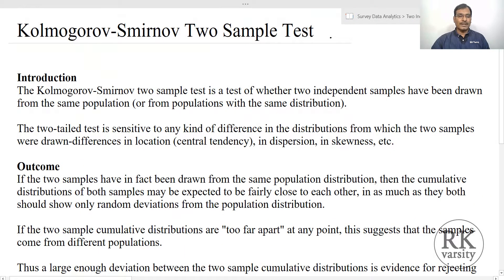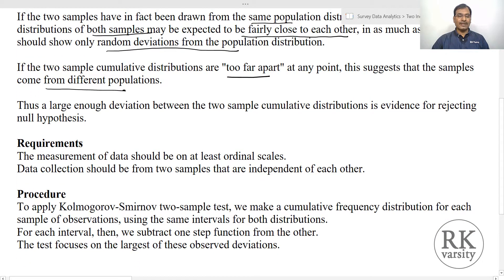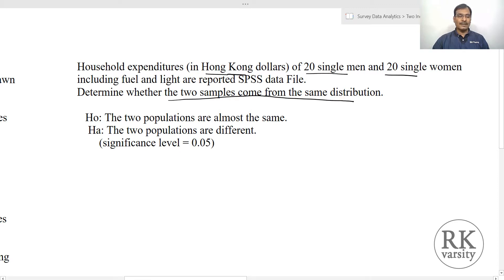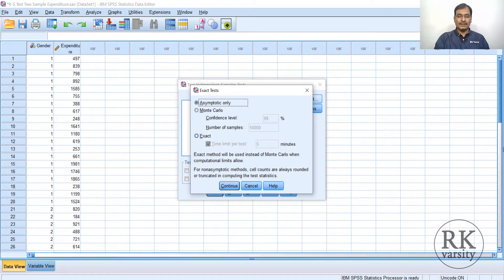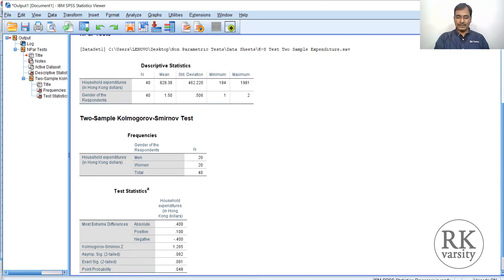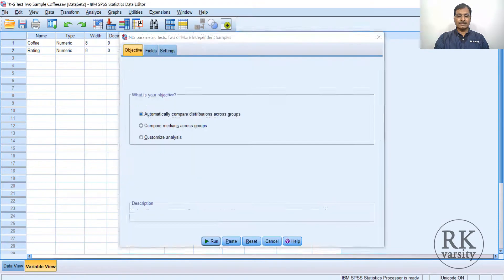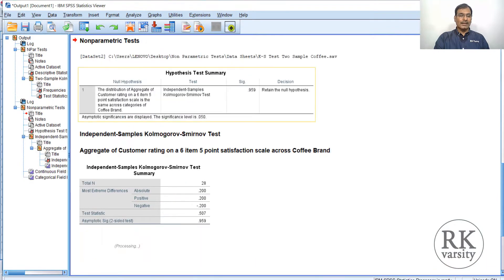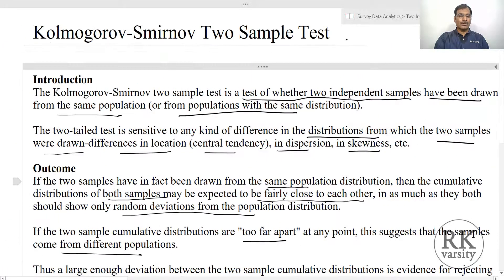Kolmogorov Smirnov Two Samples Test using SPSS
Learn how to test whether two independent samples have been drawn from the same population or from populations with the same distribution using SPSS. @RKVarsity